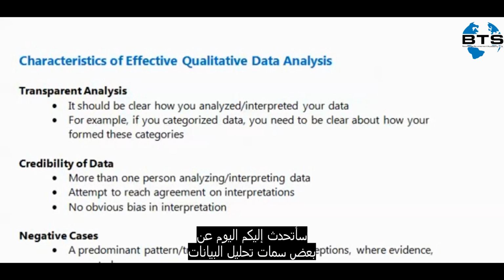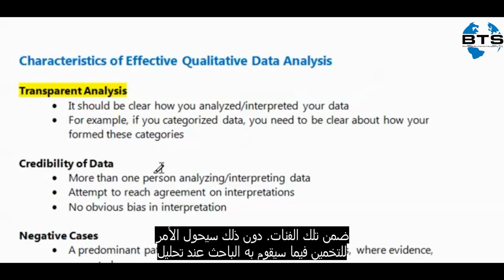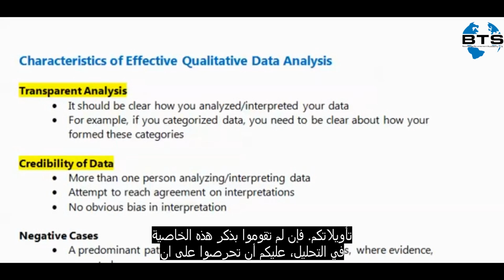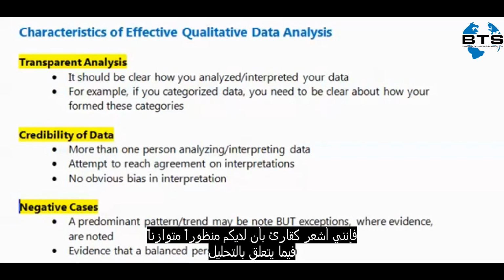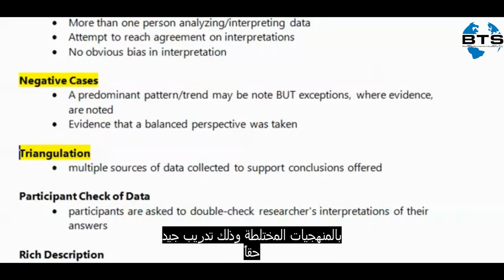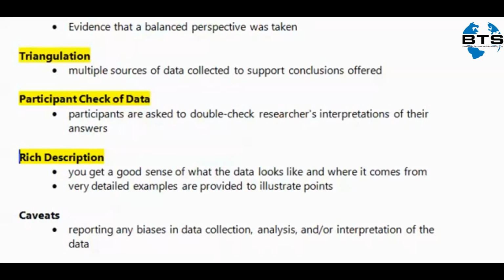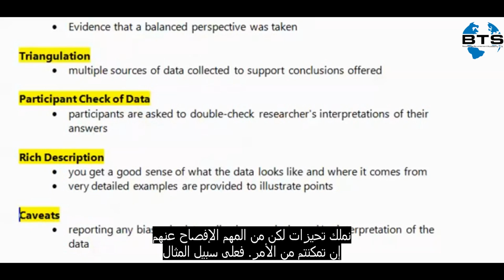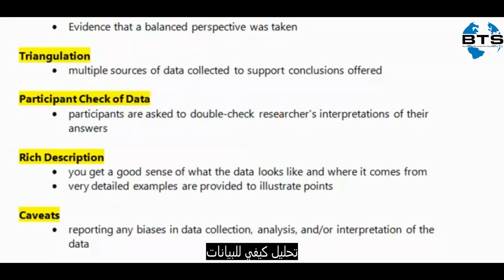تقييم البيانات الكيفية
هناك عدة خاصيات وصفات أساسية وجوهرية لتحليل البيانات الكيفية، فلتكون البيانات واضحة وموثوقة يجب الاهتمام بتلك الخاصيات حتى ولو لم تظهر بشكل مباشر في الحلقة. ومن تلك السمات التي يجب الاهتمام وجود موثوقية للبيانات وتعدد المصادر والإبلاغ عن التحيزات وما إلى ذلك من الأمور المهمة في التحليل.

للمساعدة في خدمة البحث الكيفي يُرجى التواصل عبر الرابط التالي

البحث الكميّ والبحث الكيفي

ما هي البيانات الأولية والثانوية

✬ الموقع الرسمي ✬